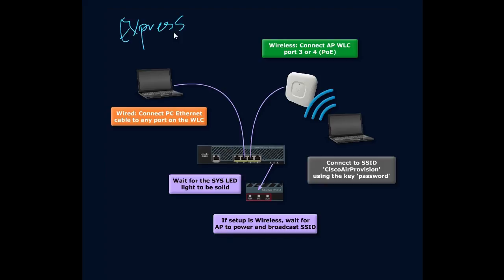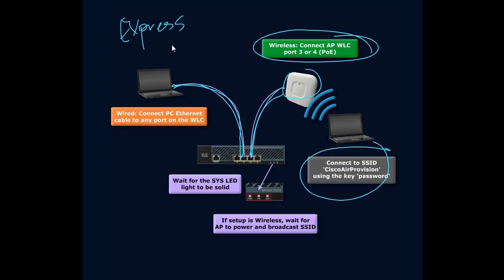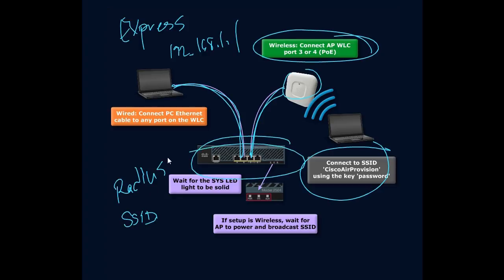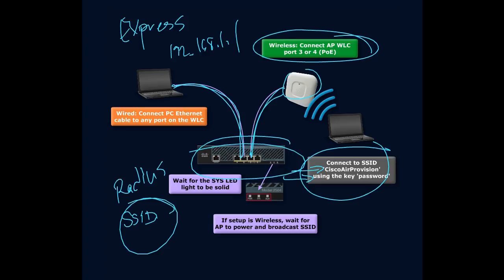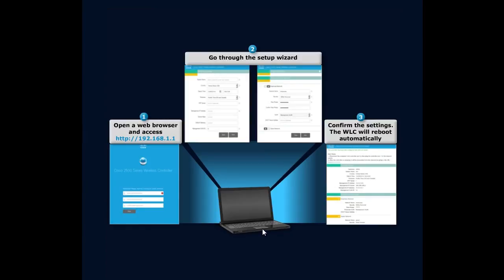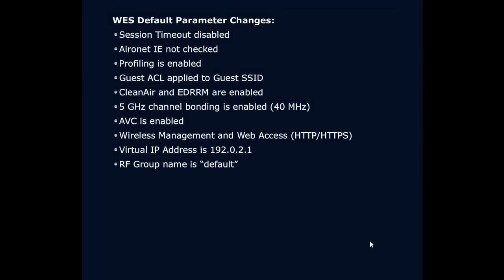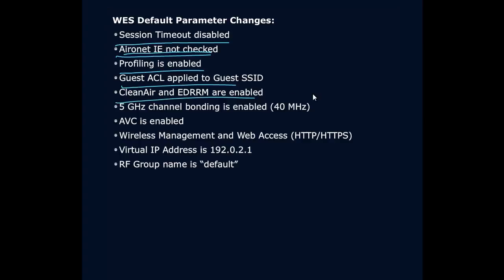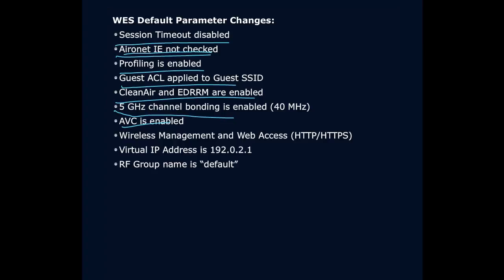WLAN Express Setup WES